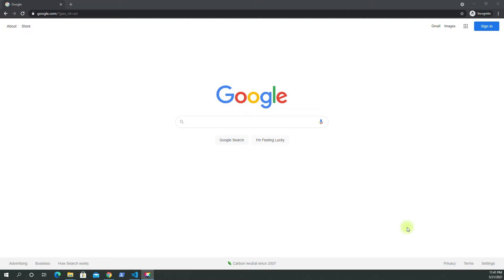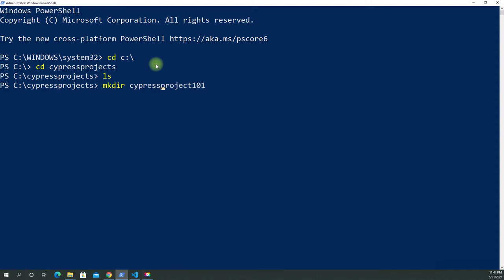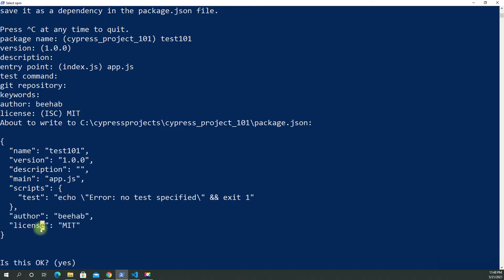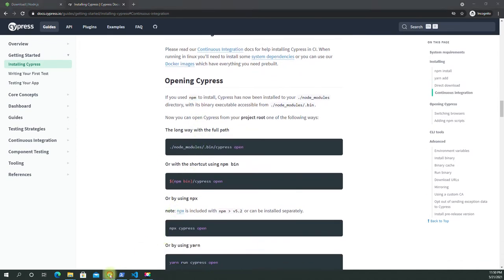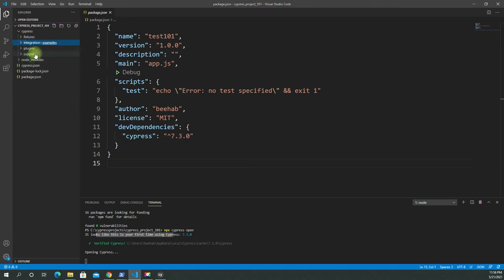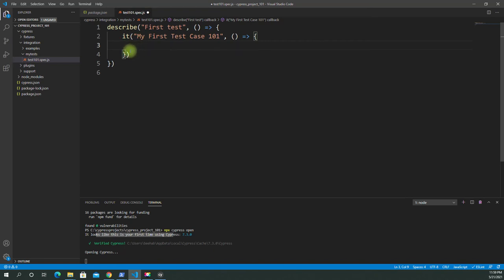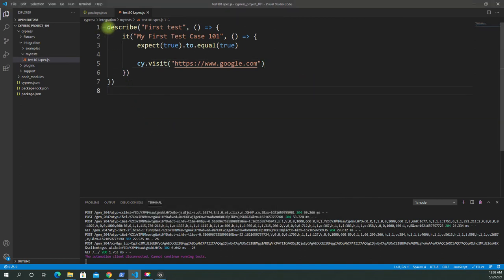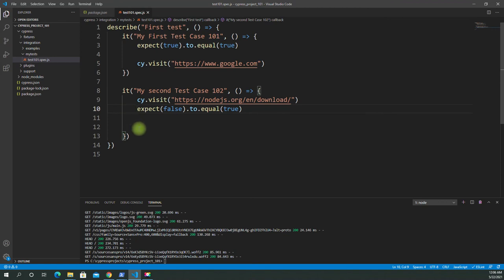Cypress with Node JS Getting Started Run First Test First Assertion Two test cases Open Go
Hi friends,

Here are the commands used in the video: after hyphen is the description.
cd c:\ - to go back to root, depending on the drive letter you have
cd folderName - to open a folder inside the command line
mkdir folderName - to create a new folder named: folderName
cd folderName - to enter into new folder
npm init - to have node modules or package.json file
npm install cypress --save-dev - to install cypress
npx cypress open - to start Cypress first time and observe Cypress folder inside your project folder.